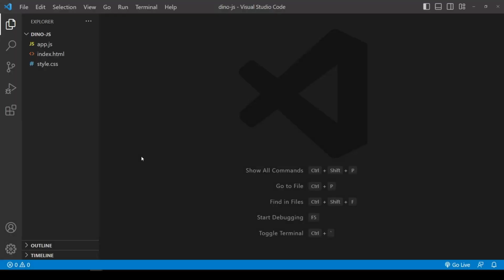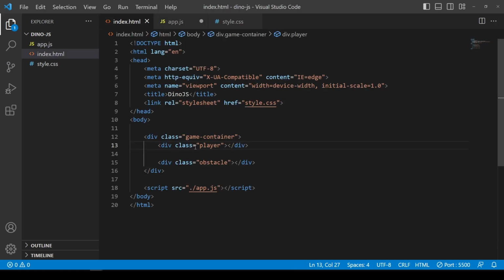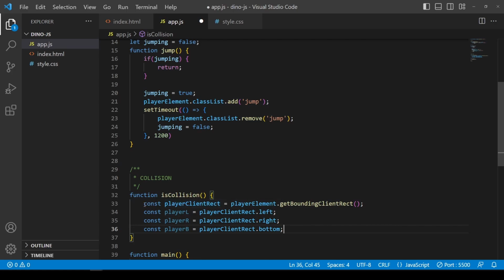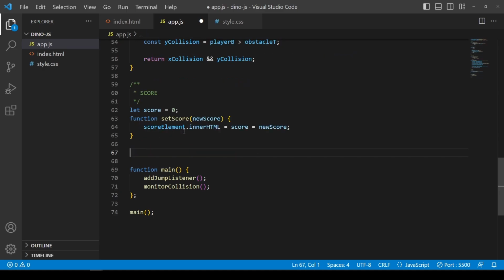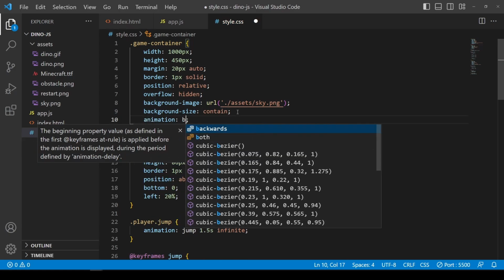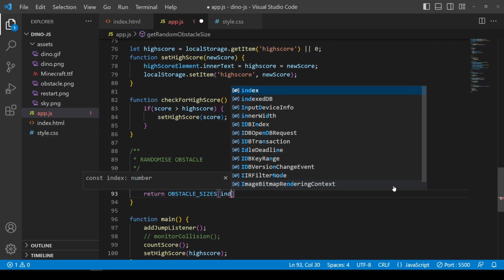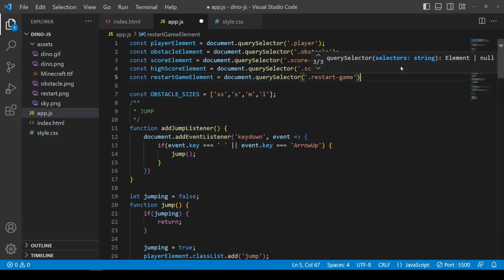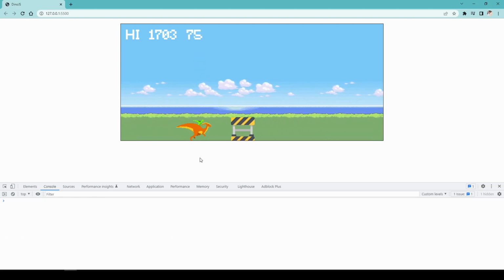Chrome's Dino Game Clone in 25 minutes | JavaScript Project Tutorial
In this video, we will create the Google Chrome's famous offline game in Vanilla JavaScript from scratch without using any libraries ✨ ANDD in a SUPER EASY WAY!

📜 Sections
00:00 Intro
00:18 Setup
00:34 Basic HTML & CSS
01:40 Player Jump
02:54 Moving the Obstacle
06:15 Collision detection
09:45 Score & Highscore
13:58 Styles
17:05 Randomise obstacle size
20:02 Restart game screen
26:29 Finish

🧑🏻‍💻 Who am I:
JavaScript lover ❤️. I am a passionate Frontend Engineer and love working on Vanilla JavaScript projects and of course create tutorials in a SIMPLE way so that it benefits someone who is learning web development.

If you have reached till here, then salute to you! Please sabasscrribe.